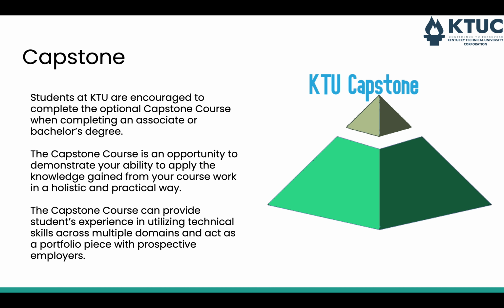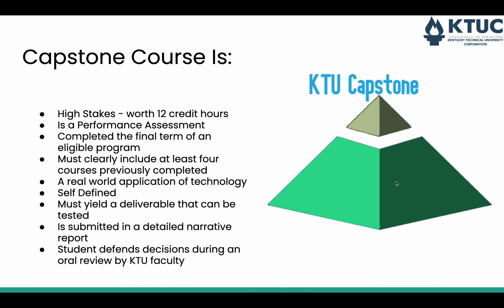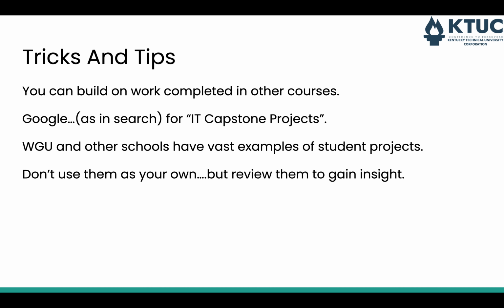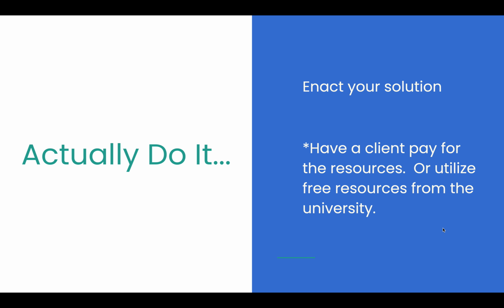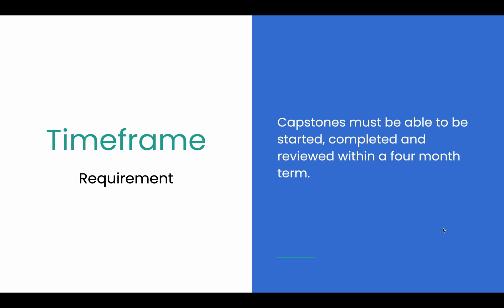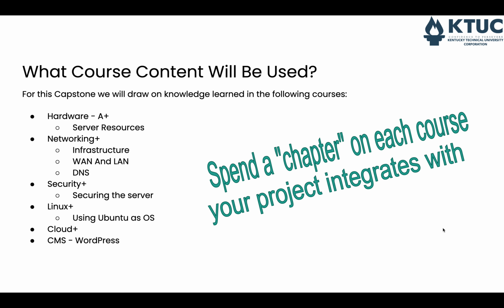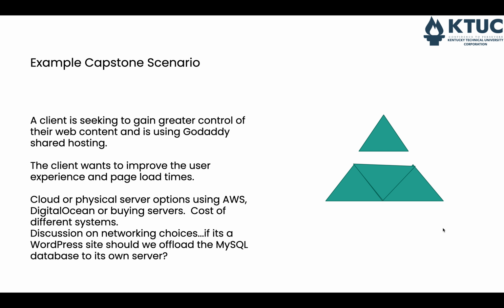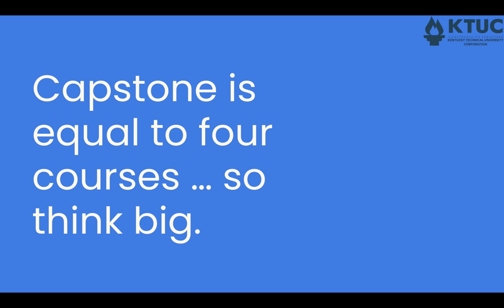KTU IT Capstone Project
KTU students have the option of completing their degree programs with a final capstone project.  This is an overview of what a capstone means at KTU.